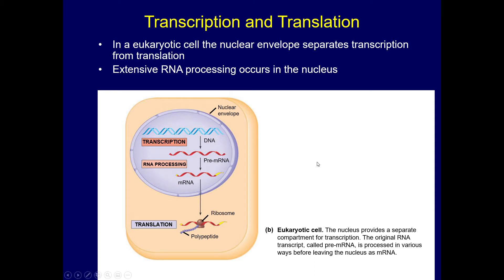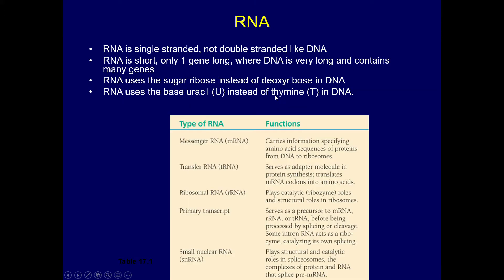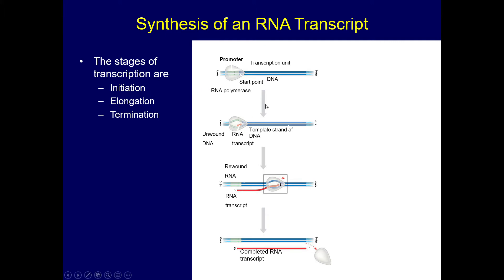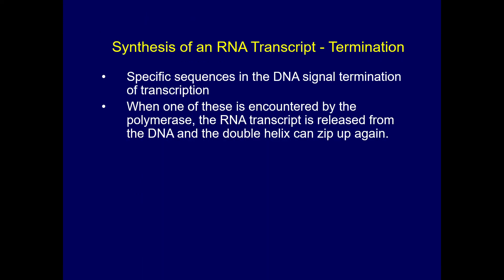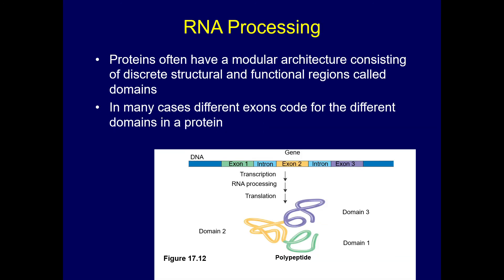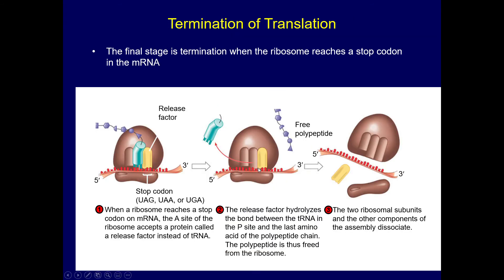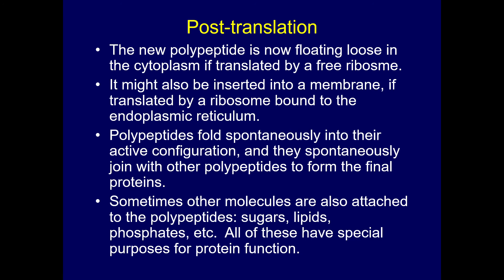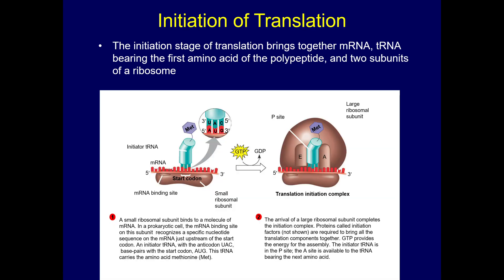General Science VII - Protein Synthesis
Learn how proteins are created in our body.